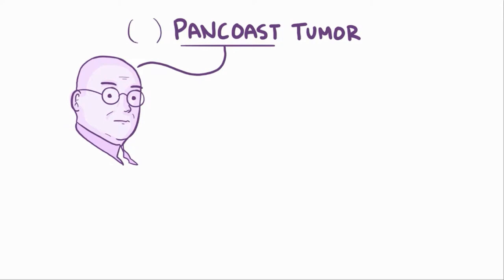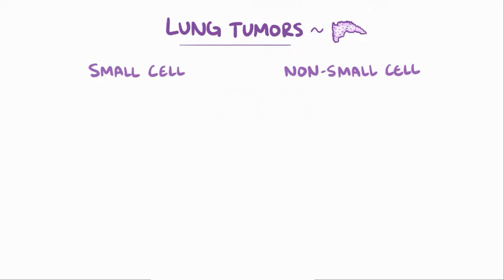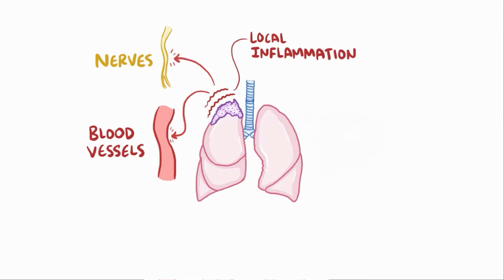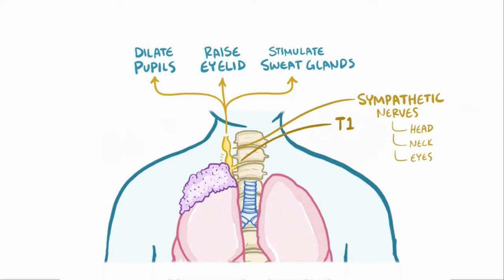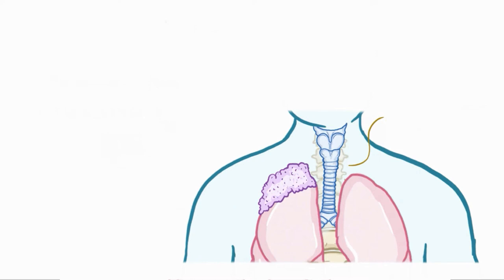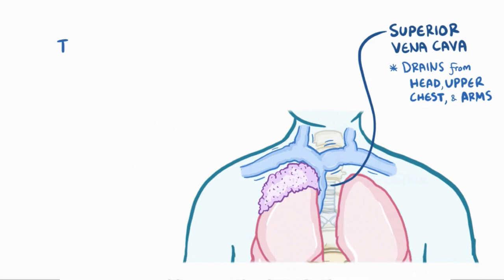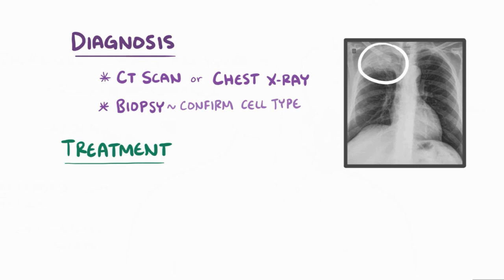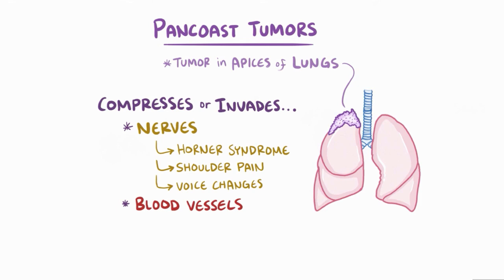Pancoast tumors - causes, symptoms, diagnosis, treatment, pathology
What are Pancoast tumors? Pancoast tumors describe lung cancers located at the apex of the lungs.